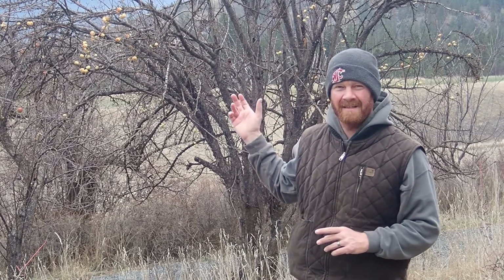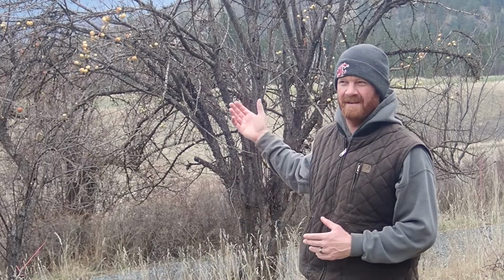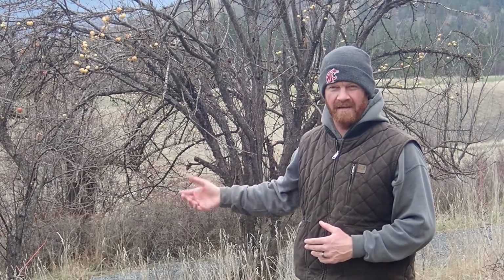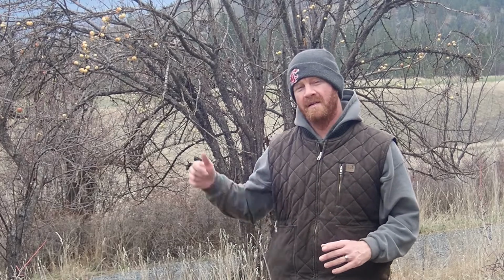Fall Fruit Tree Pruning For Deer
60+ year old orchard that we have been working on for 4 years to revive. This orchard attracts Deer, Elk, Bears and Turkeys and is producing much more fruit and much better quality of fruit than it was 4 years ago.
Hard and Soft Mast trees are a great long lasting, low maintenance way to enhance your wildlife property and they provide nutritious food sources at a critical time of the year when most other food sources are going dormant.